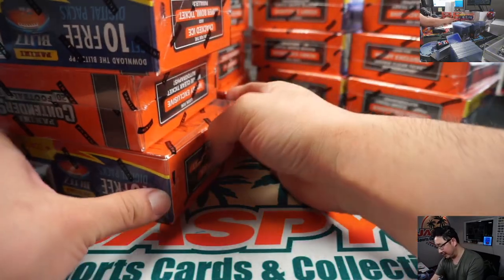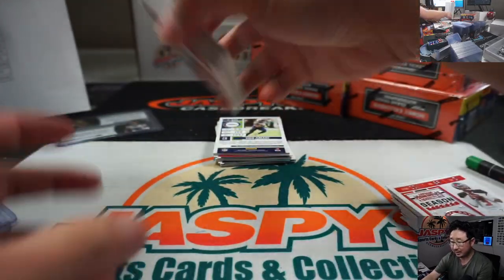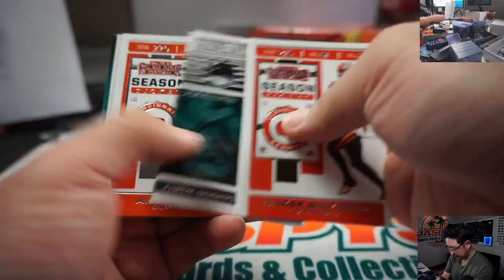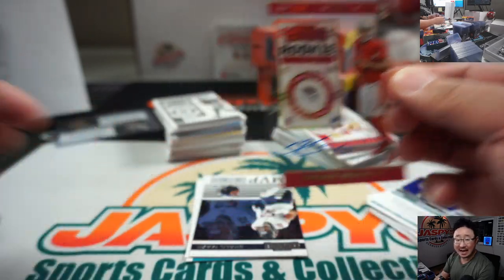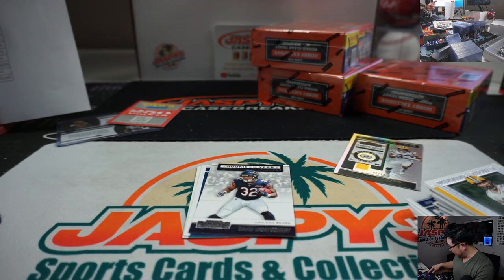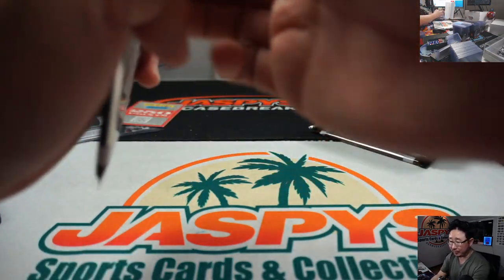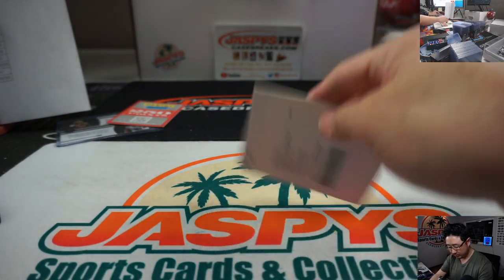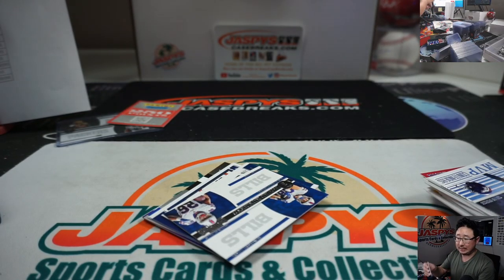Th, 02.13.20 || 6Box (1/2) PYT #5 || 2019 Panini Contenders Football (NFL)